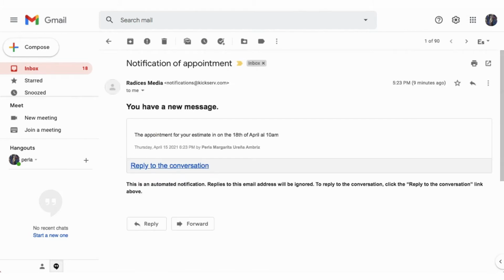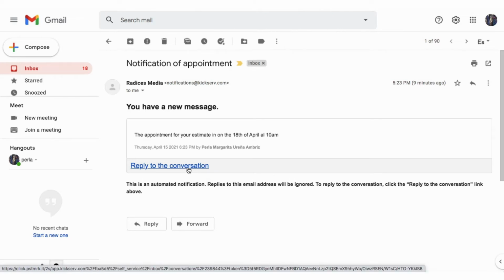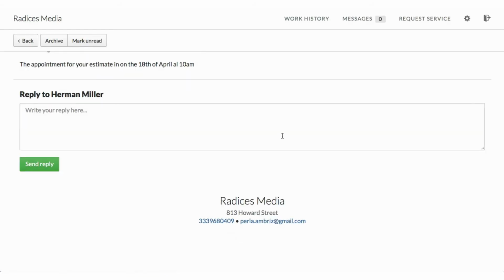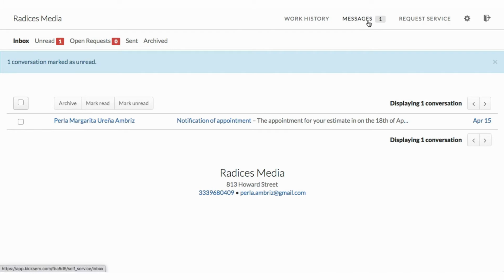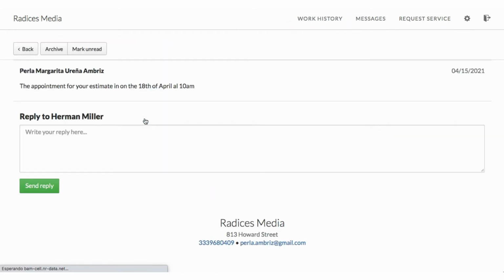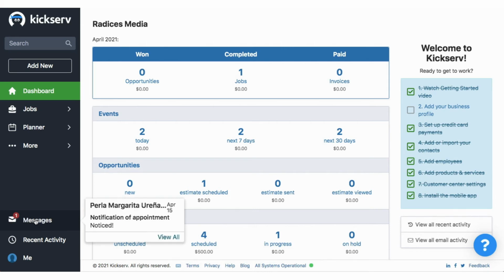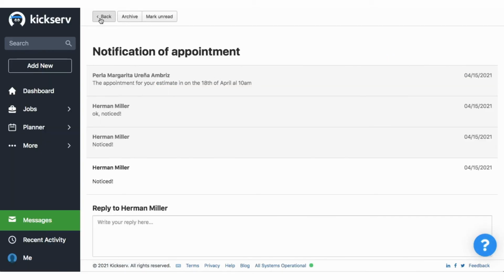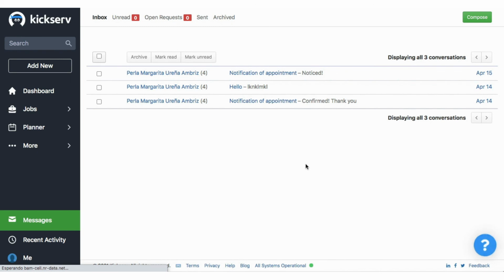Kickserv - Two way customer communications email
Email your customer from inside Kickserv's messages in Kickserv Field Service Management Software.